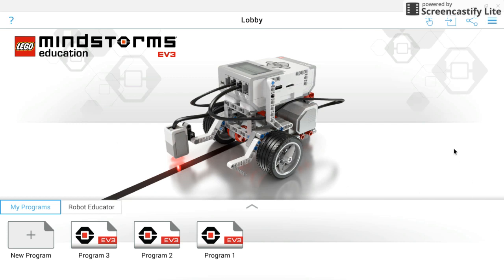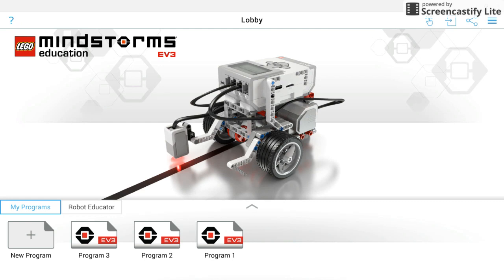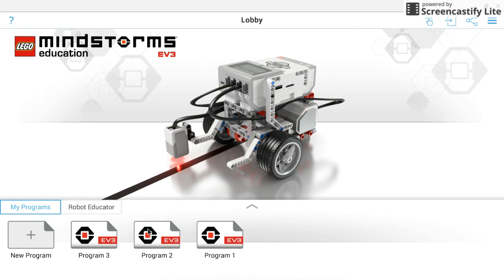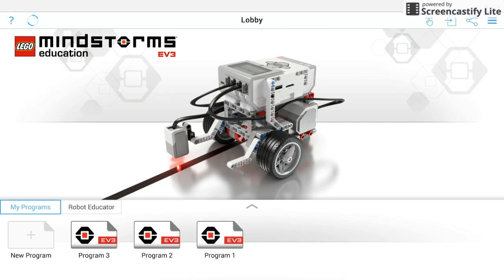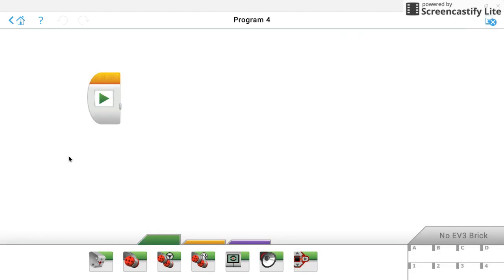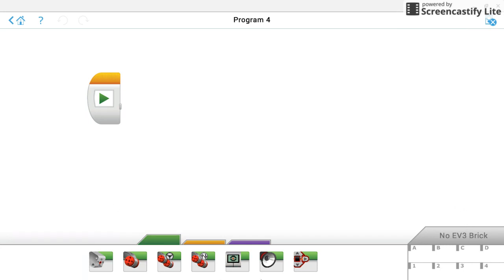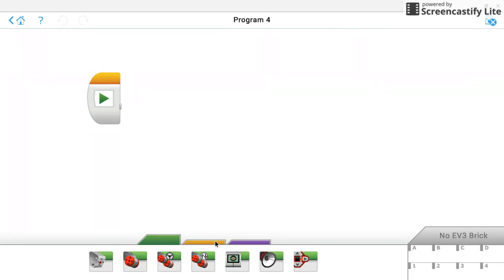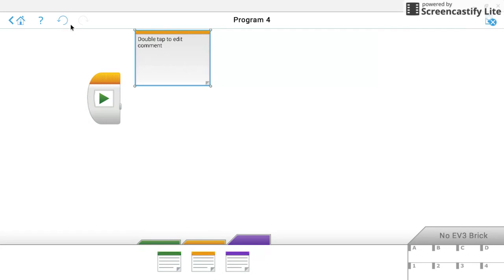Getting started with the LEGO Mindstorms EV3 programming application for Chromebooks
In this video, Mr. E demonstrates how to get started with LEGO Mindstorms EV3 robots on the Chromebook programming application.

This is one video from Mr.E’s extensive EV3 tutorial collection.